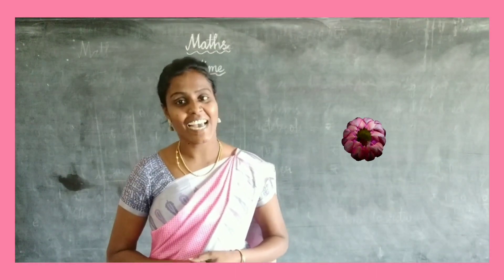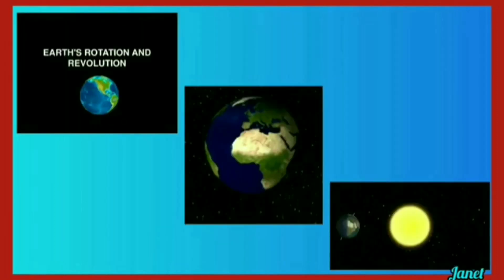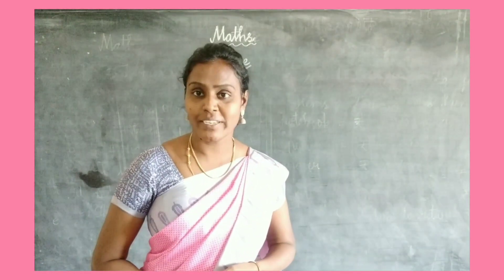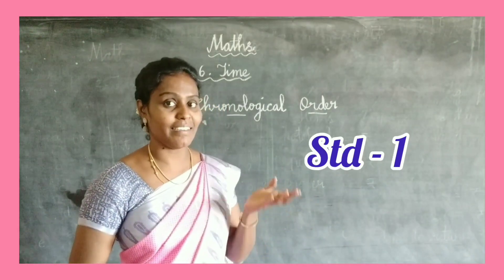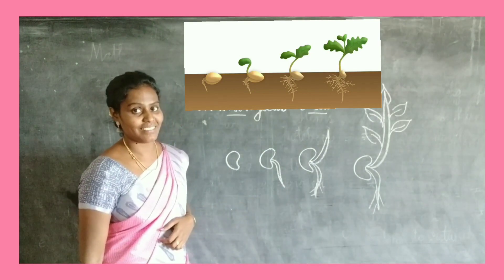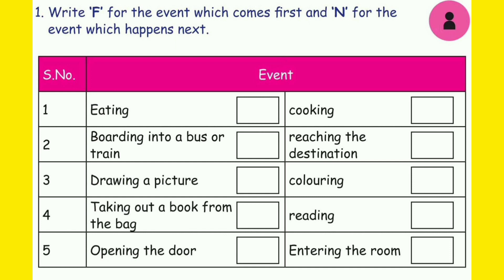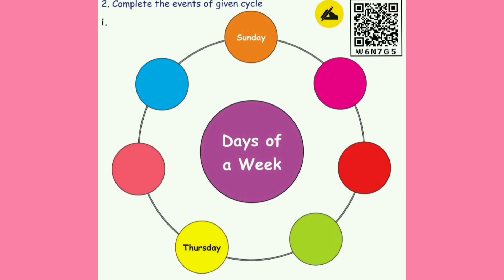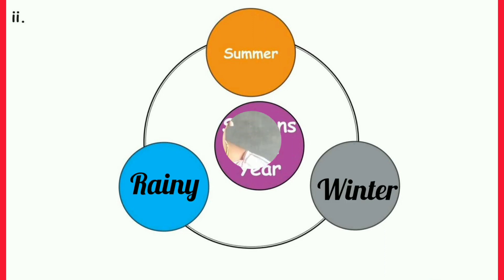Std 3 | Maths | Unit - 6 | Time